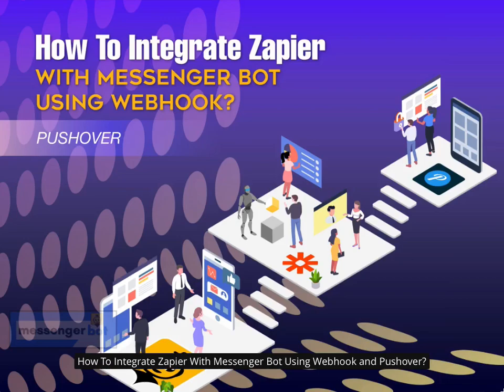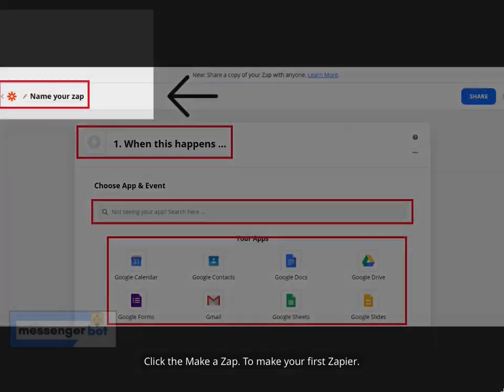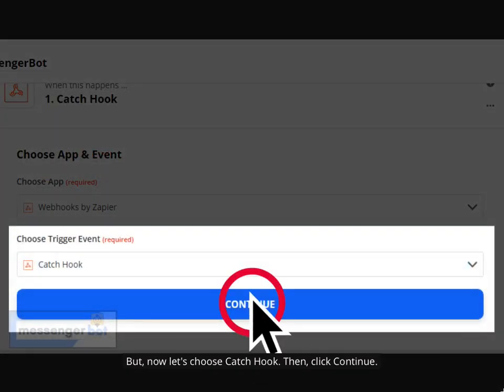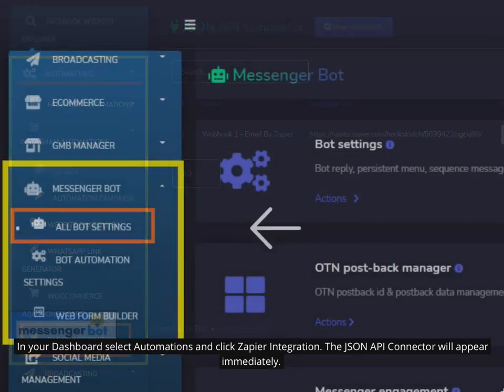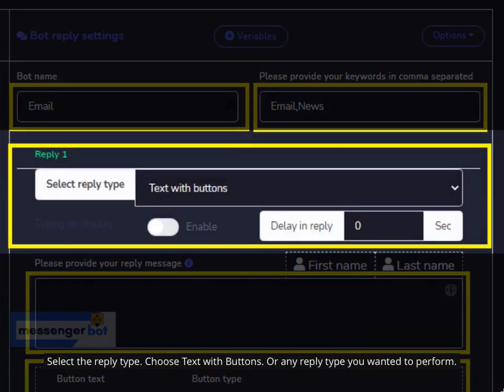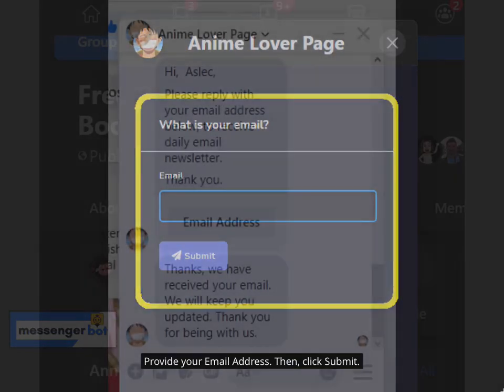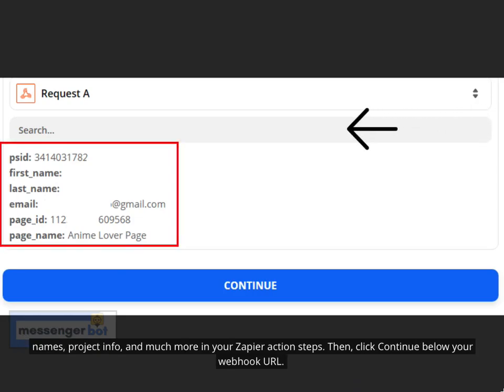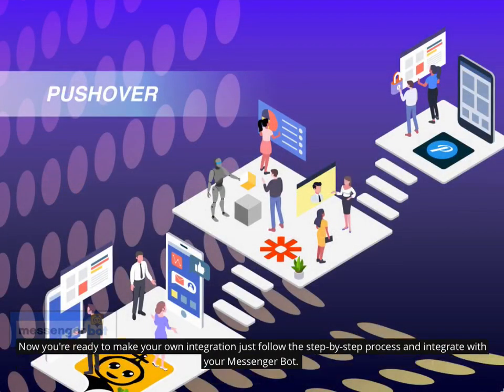How To Integrate Zapier With Messenger Bot Using Webhook - Pushover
Here will discuss the process of how Zapier integrates with Messenger Bot Using Webhook. It automates messages sent between apps--a type of notification that includes detailed information about new items in apps.

First Trigger
   - App: WebHook
   - Event Use: Catch Hook
Second Action
   - App: Pushover
   - Event Use: Push Notification

Dominate with Messenger Bot with these helpful articles:

⭐ How To Import Your Facebook Account Into Messenger Bot:
⭐How To Make The Best Chat Bot With Messenger Bot:
⭐A Detailed and Comprehensive Overview Of The Messenger Bot Flow Builder:
⭐ How To Create An eCommerce Store and Sell Everywhere With Messenger Bot:
⭐How To Use Facebook Auto Comment and Reply Automatically With Messenger Bot:
⭐How To Use Instagram Comment, Comment Reply, and Reply Mention, Plus DM Automation With Messenger Bot: